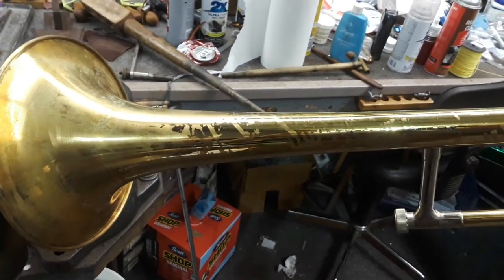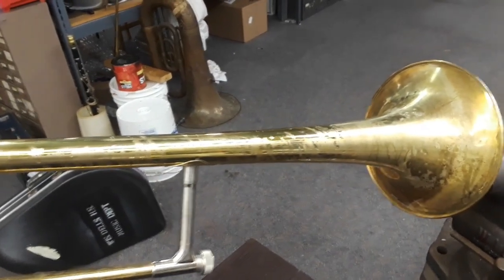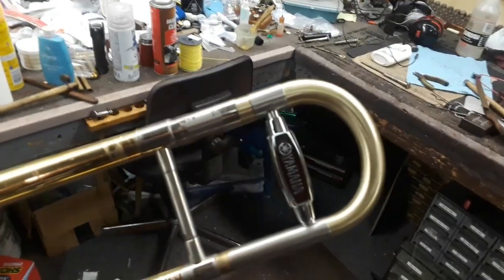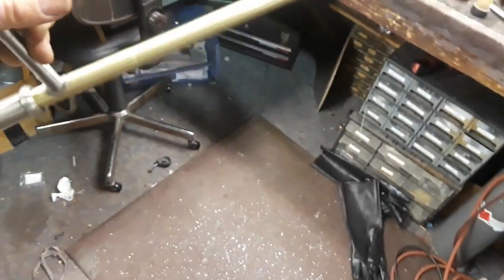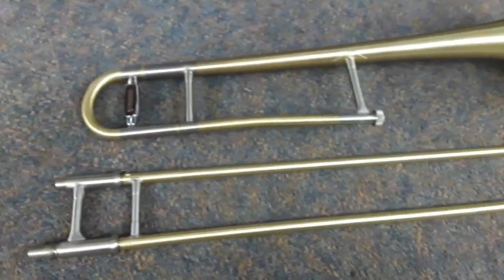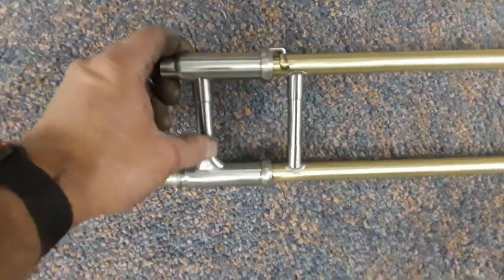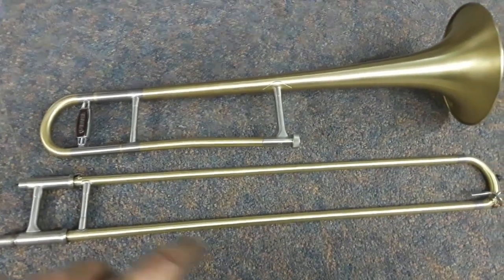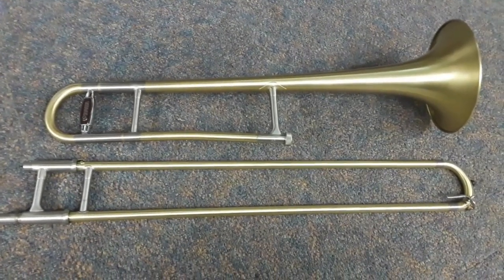Trombone overhaul and Scratch brush relacquer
This is a Yamaha 653 tenor trombone brought in for refinishing in a scratch brushed finish and lacquered. Finished with a high quality grade clear nitro cellulose lacquer.
Contact Jim at:
Shop volume with playing condition school work is so high. Jan. thru Mid-May is the best time to do this.